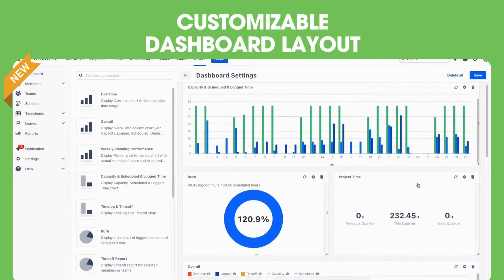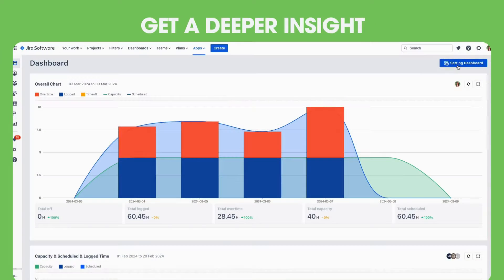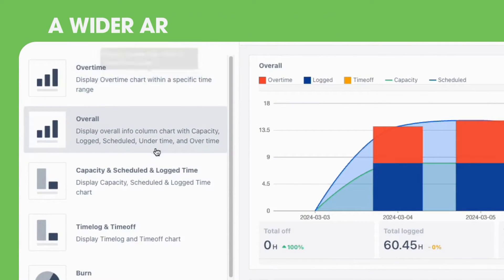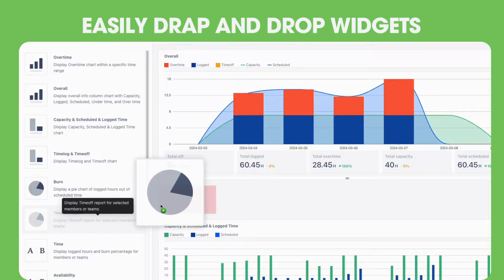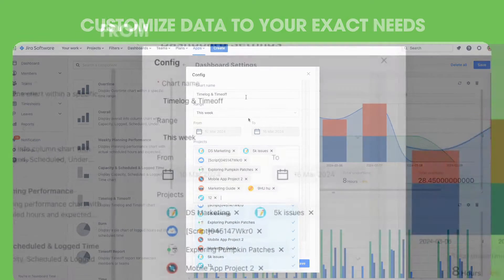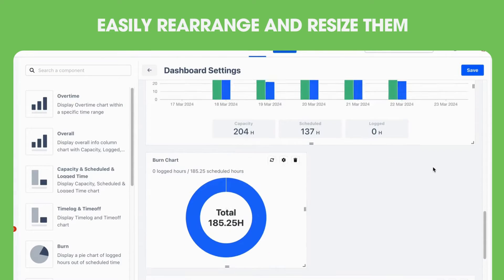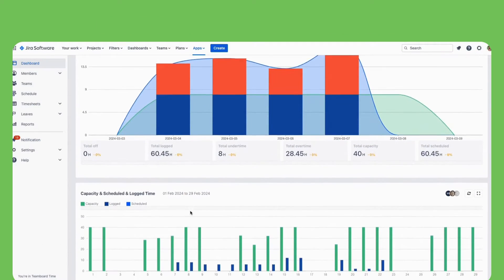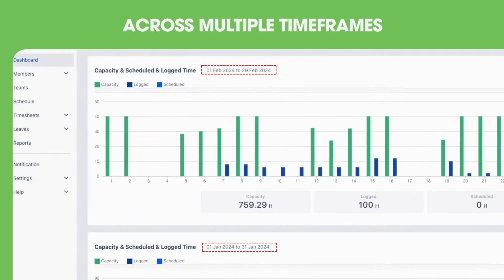New Release: Customizable Dashboard | TeamBoard TimePlanner for Jira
We’re thrilled to unveil the latest release of TeamBoard TimePlanner for Jira V1.3.2 Cloud, featuring a game-changing addition: the Customizable Dashboard Layout.

This release significantly enhances productivity and gives users unparalleled flexibility in managing their projects.

Time Tracking, Timesheets, Team capacity planning for Jira